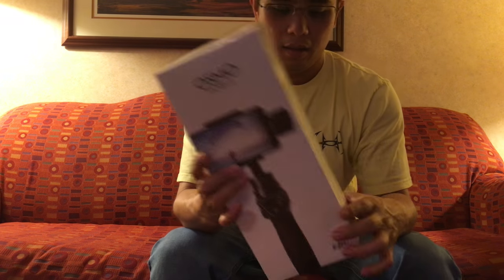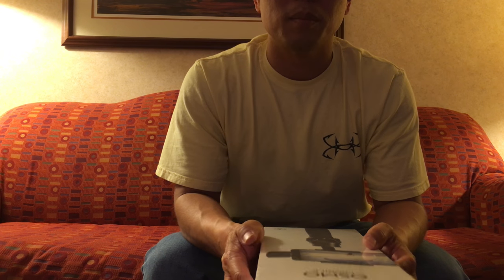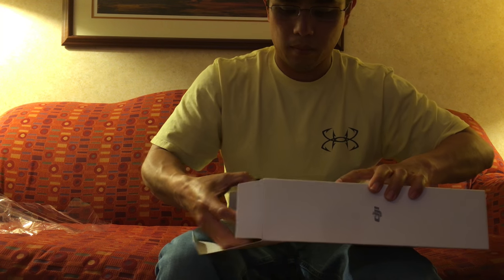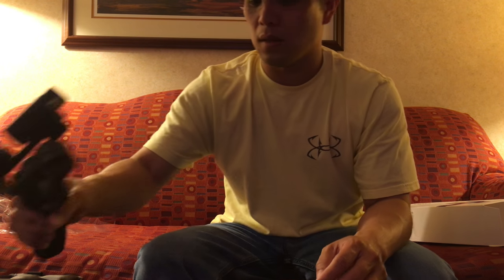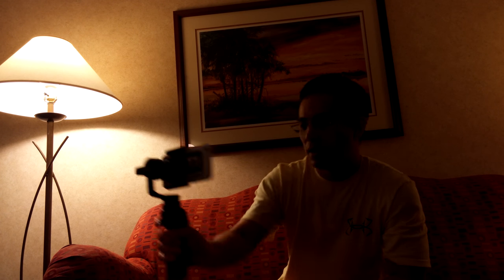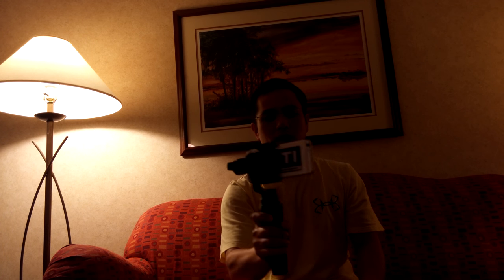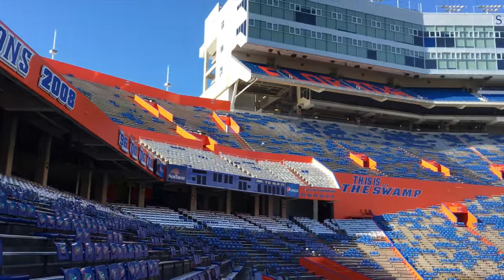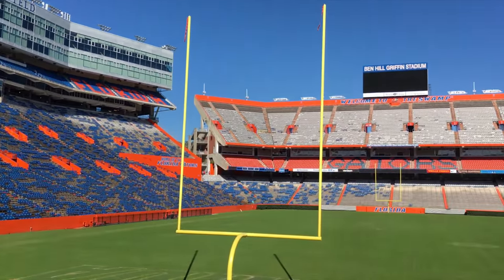VLOG: I got a DJI Osmo Mobile! Unboxing & Test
So I wanted to improve my videography so I bought a DJI Oslo Mobile.  Made a short video and you'll get to see a big difference in videos just like the movies shoot.  I used my iPhone 6s plus in making this.  Hope you enjoy!